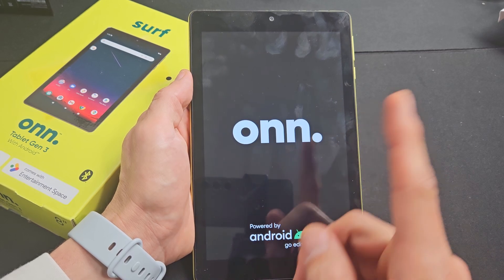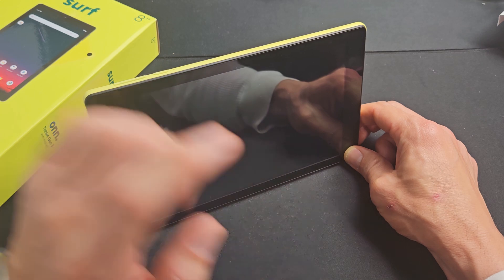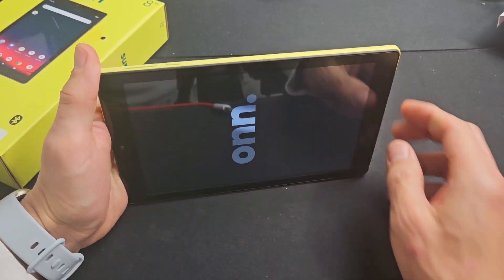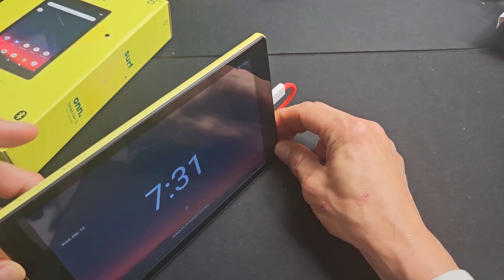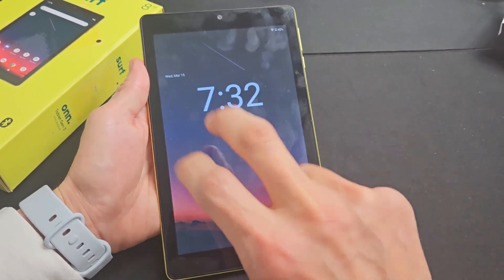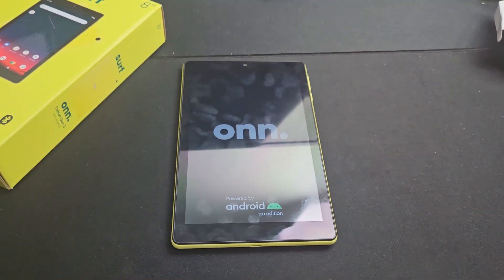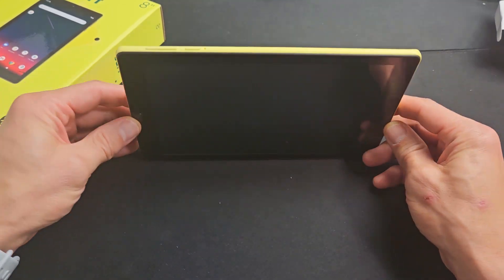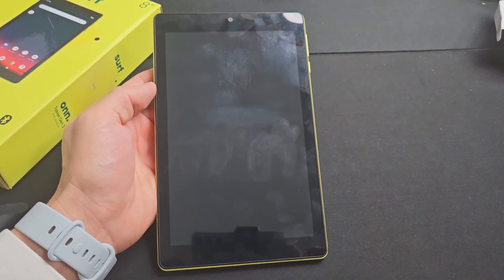Onn Tablet: Stuck in Boot Loop? Keeps Restarting? Easy Fixes!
I show you how to fix a 2022 8" Onn Surf Tablet 3rd Gen but should be similar to other models as well that is stuck in a boot loop where it keeps restarting over and over again and you keep seeing the Onn logo, then black screen, then Onn Logo, black screen, etc.
If you tried every step at least 7 times then at least 70% of you should now have a working tablet. I hope this helps.